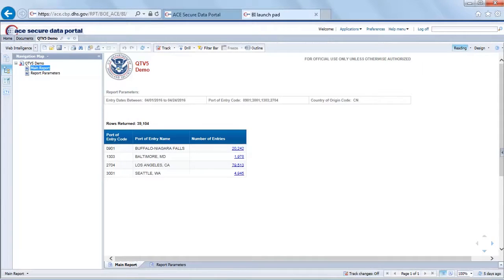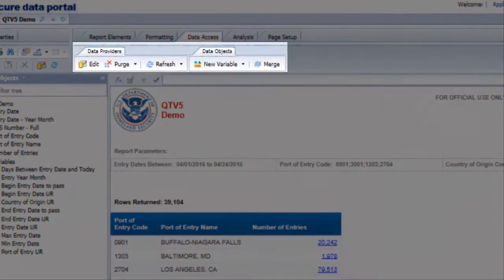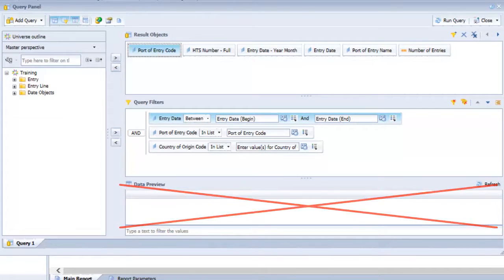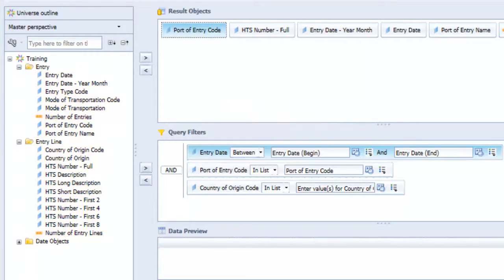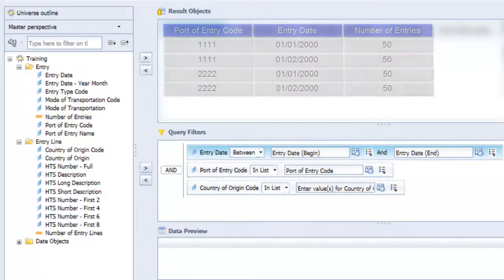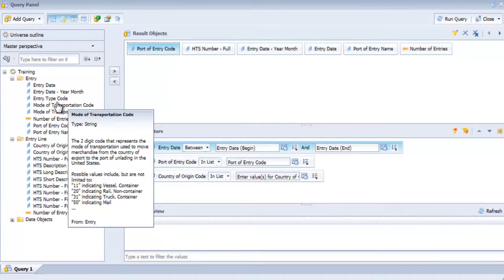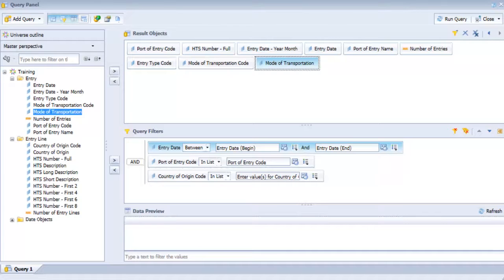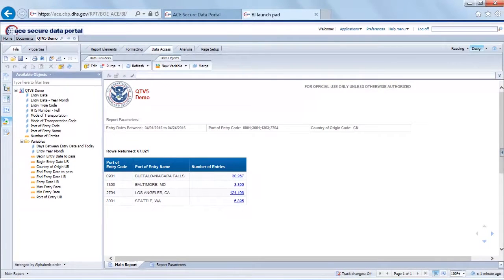Modifying Report Queries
Learn the objects that you can report on and modify the query panel to change the parameters or a report query to add dimensions and measures to run a query.